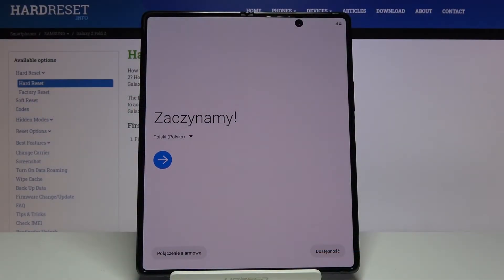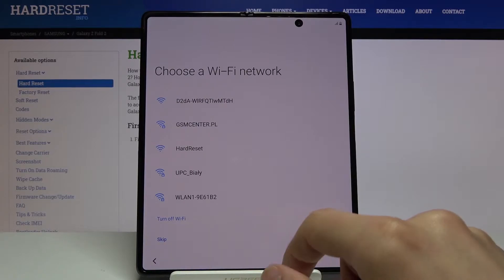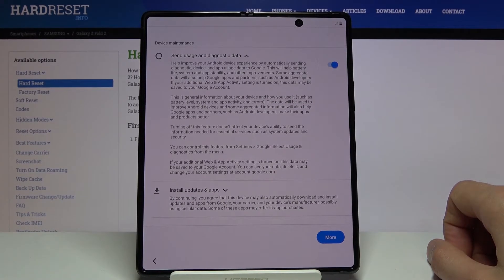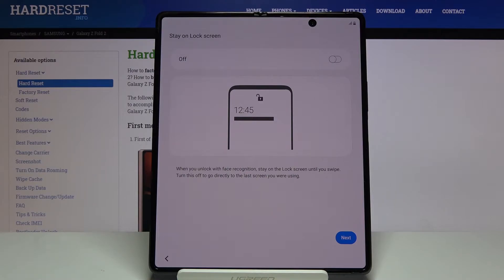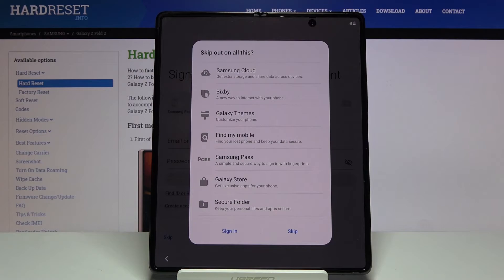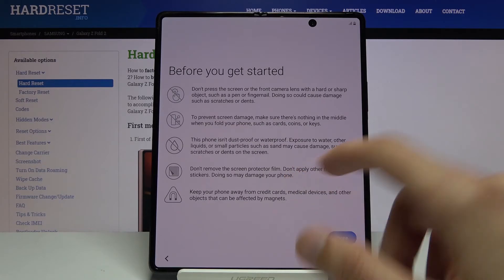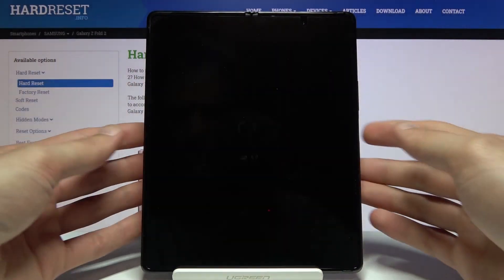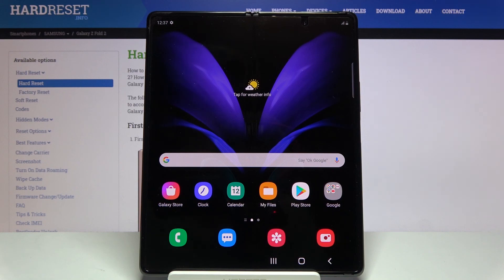Set Up SAMSUNG Galaxy Z Fold 2 – Activation & Configuration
We would like to present the tutorial, where we teach you how to successfully set up SAMSUNG Galaxy Z Fold 2. If you are looking for a way to successfully accomplish the activation process on SAMSUNG Galaxy Z Fold 2, find out uploaded tutorial and smoothly add network connection, change language, create Google account, choose Google service and more to fully configure SAMSUNG Galaxy Z Fold 2. Visit our HardReset.info YT channel to get more useful tutorial for your Samsung smartphone.

How to configure SAMSUNG Galaxy Z Fold 2? How to activate SAMSUNG Galaxy Z Fold 2? How to set up SAMSUNG Galaxy Z Fold 2? How to accomplish the initialization process SAMSUNG Galaxy Z Fold 2? How to initialize SAMSUNG Galaxy Z Fold 2?